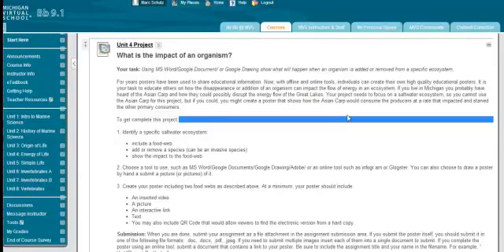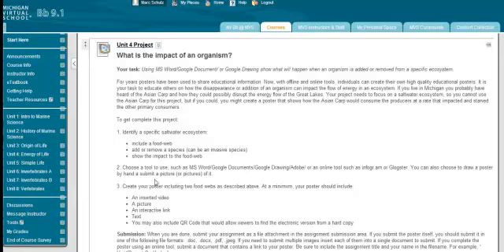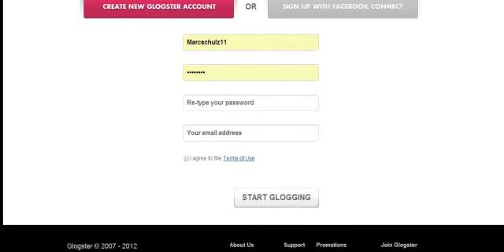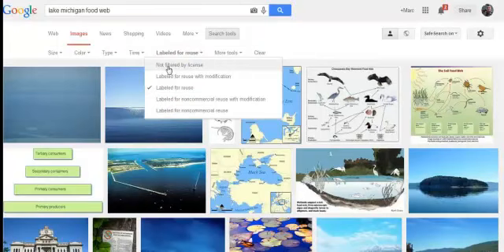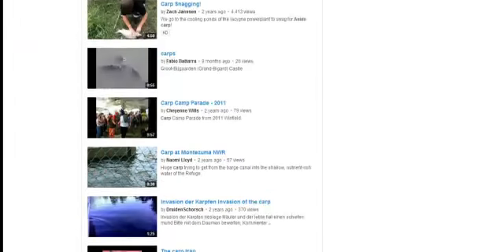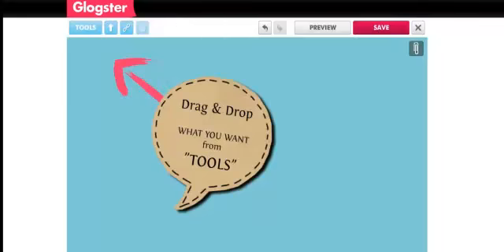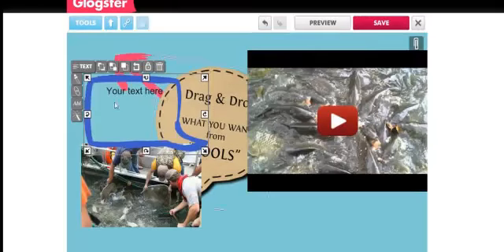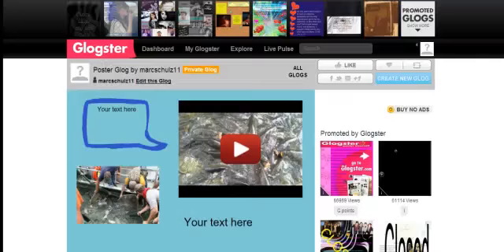Unit Four Project Directions